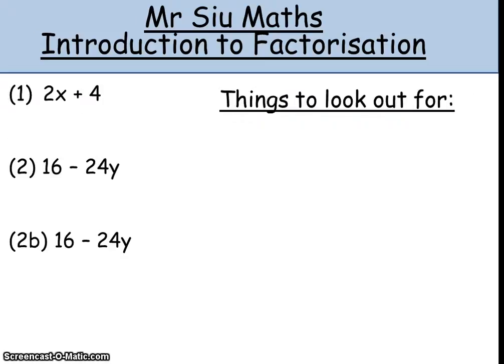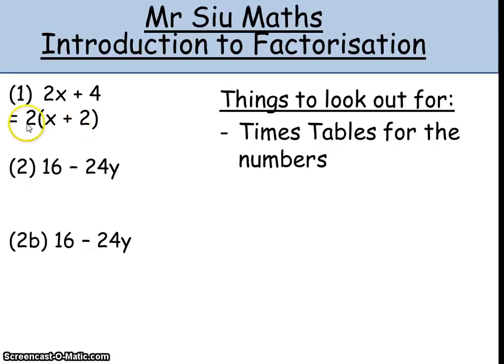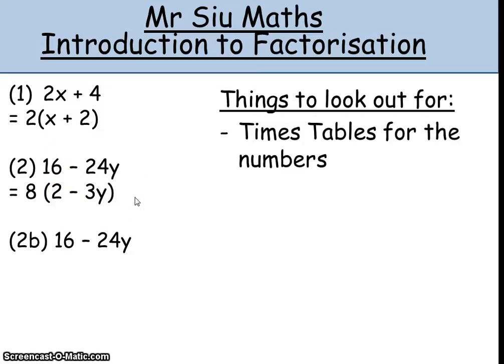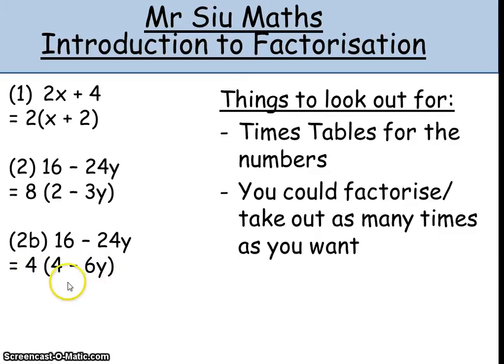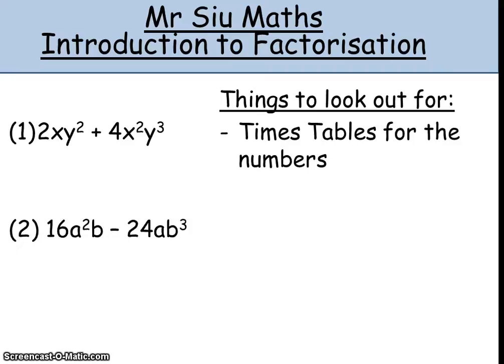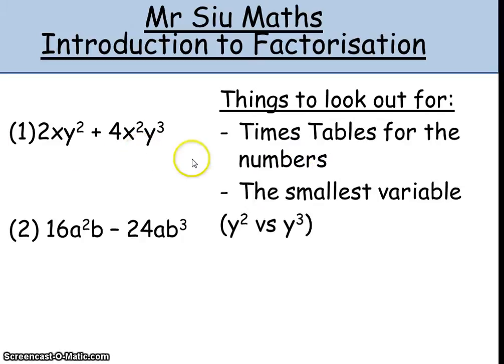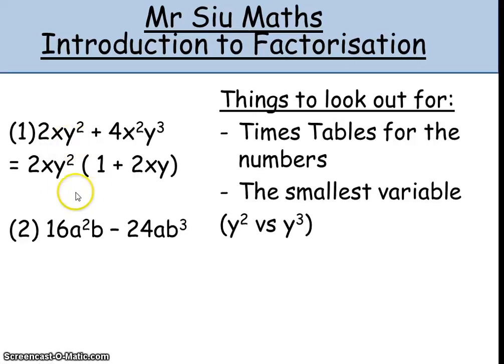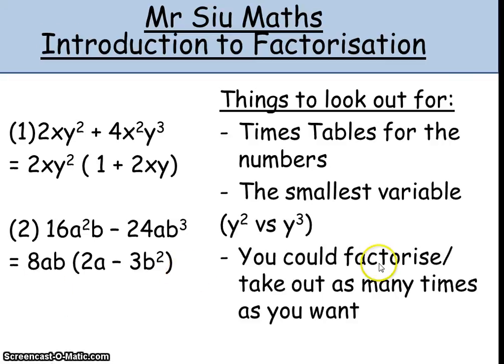Simple Factorisation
An introduction to factorisation. It teaches you how to do simple factorisation including the number and the variable one.